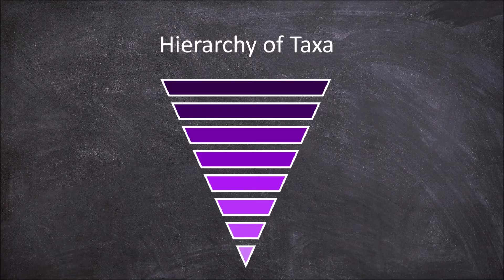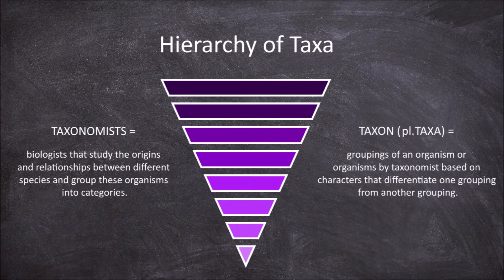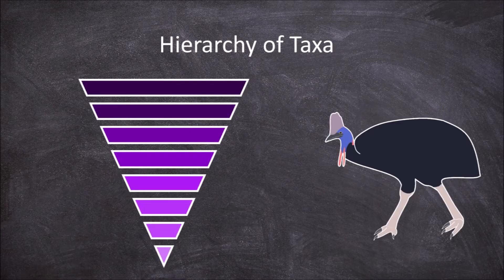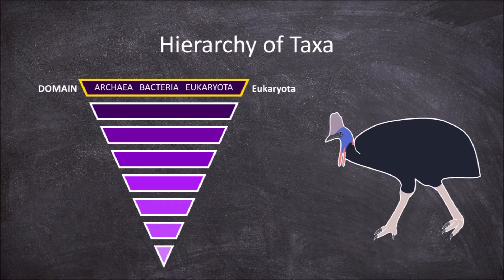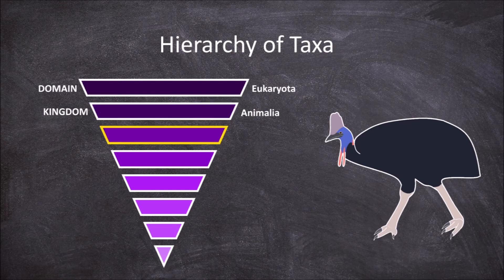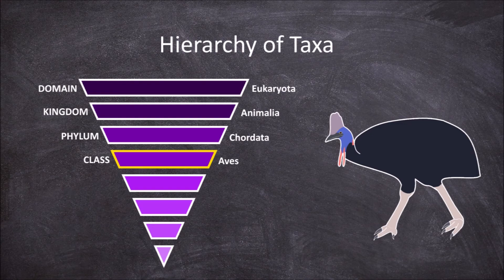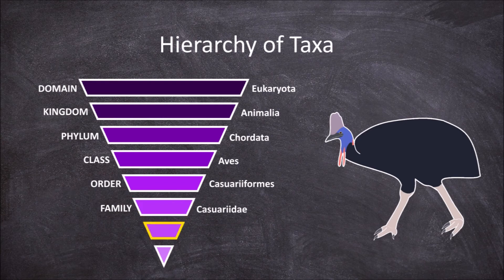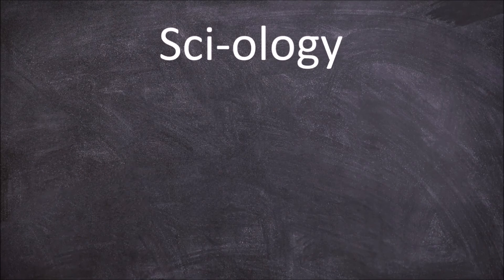Hierarchy of Taxa | Classification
In this video we will go over the hierarchy of taxa using the Southern Cassowary as an example.